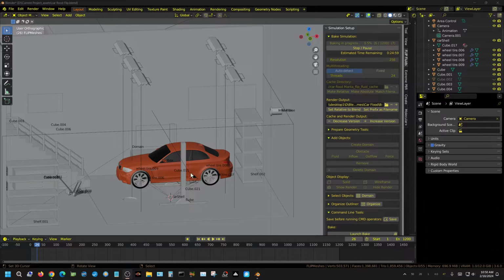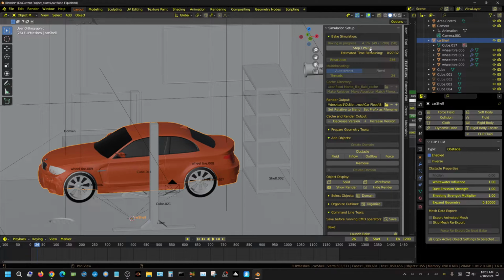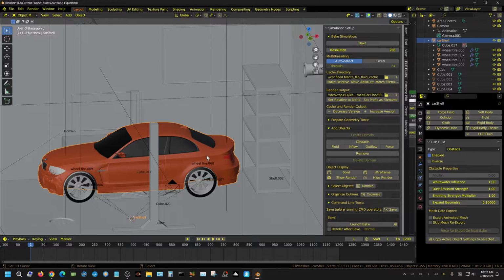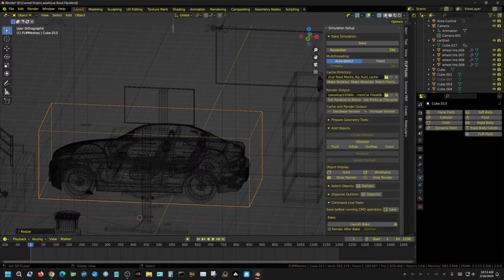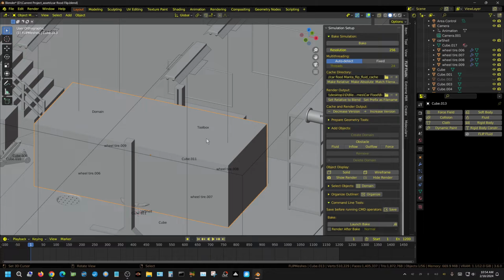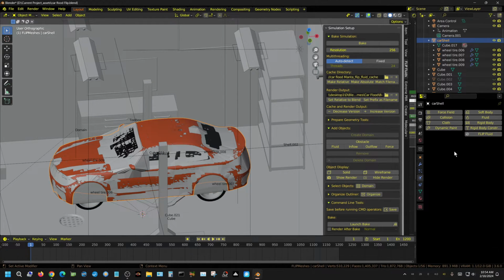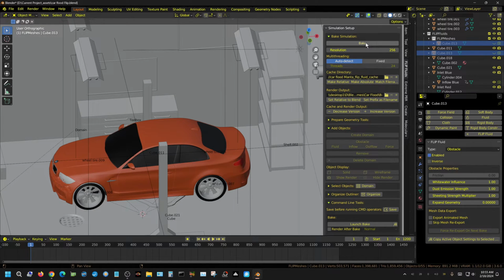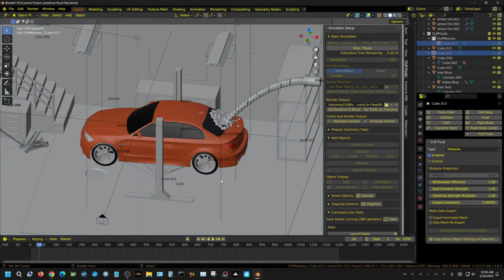Flip Fluid Going Through Obstacle - Easy Fix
In this video I show you how to get fluid collisions to work properly in Flip Fluids on non-manifold meshes.

My Hardware:
Desktop 1
Motherboard: Asus X570 TUF
CPU: Ryzen 9 3900X
GPU: RTX 3070 - RTX 3060
RAM: 64GB 3600Mhz G Skill Ripjaws 4 X 16GB
STORAGE: 500GB NVME (Western Digital Black)
                    1TB Samsung Evo NVME
COOLING: Cooler Master Hyper 212

Desktop 2
Motherboard: MSI X470
CPU: Ryzen 5 3600
GPU: 2X RTX 2060 Super - 2X GTX 1060 6GB
RAM: 32GB 2133Mhz G Skill Ripjaws 4 X 8GB
STORAGE: 250GB SSD Western Digital Blue
COOLING: Stock AMD Cooler
POWER SUPPLY: EVGA 500 Bronze